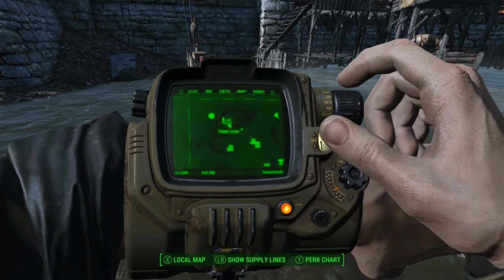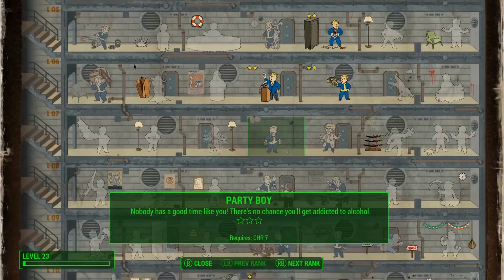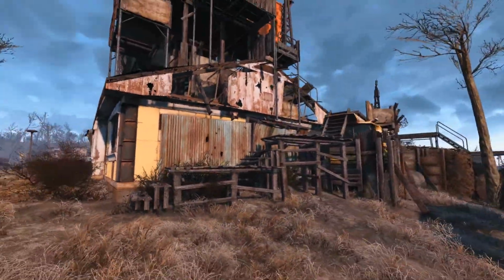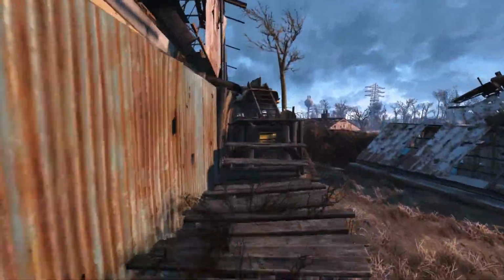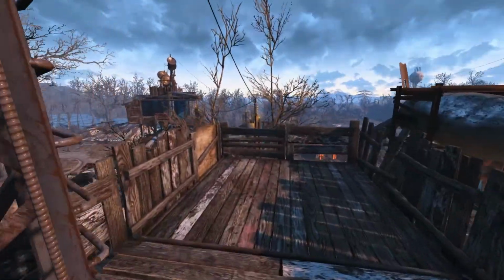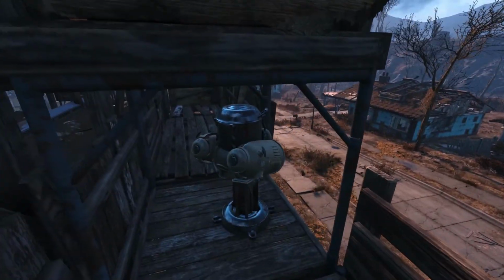Fallout 4: Settlement Playthrough - Sanctuary: Part 3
Lots more progress in this part. Finished up two of the shop buildings and made a pathway in the middle of the playground.